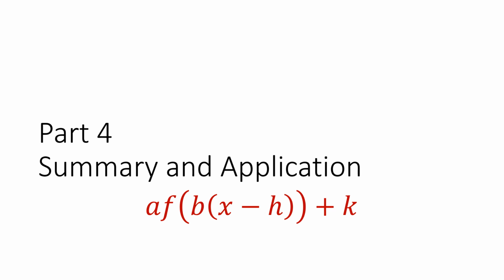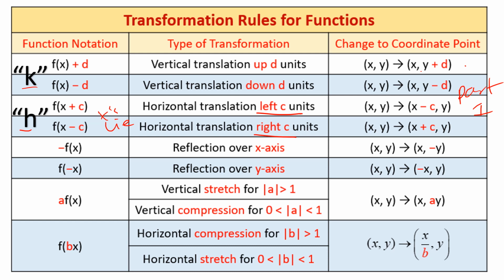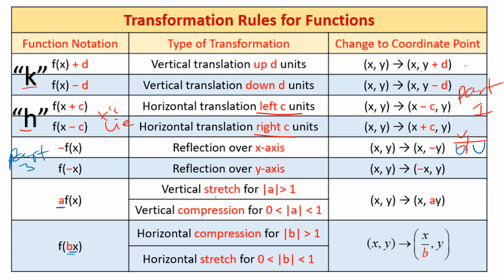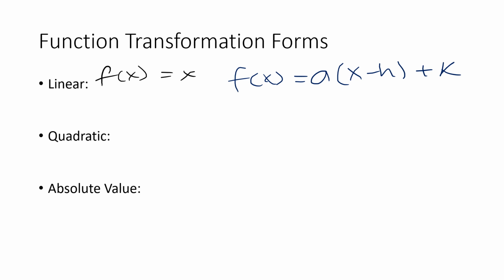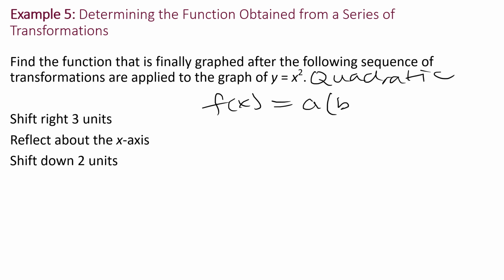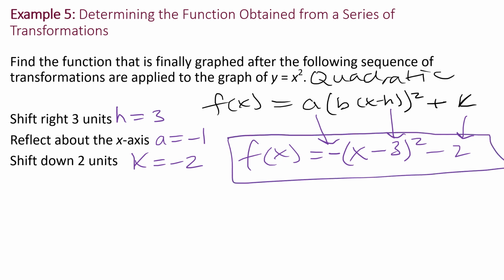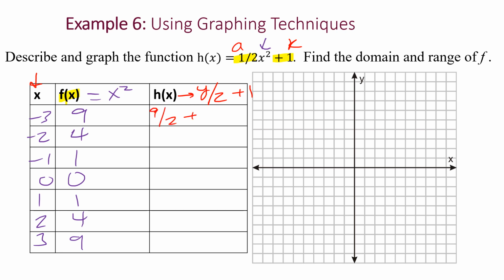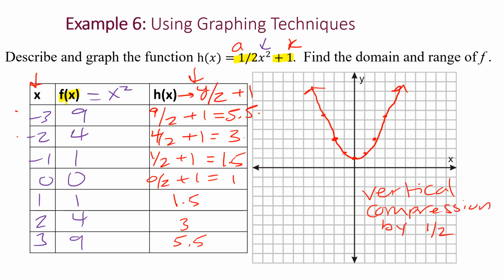2A.2 Part 3 - 4) All Function Transformations